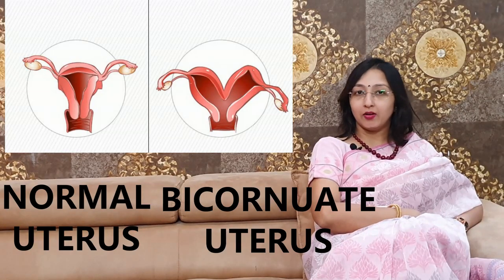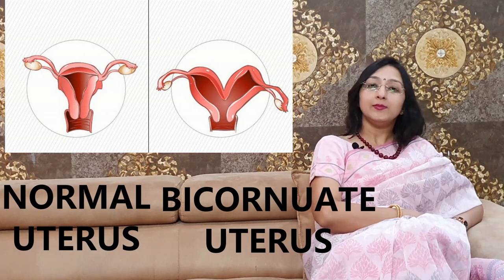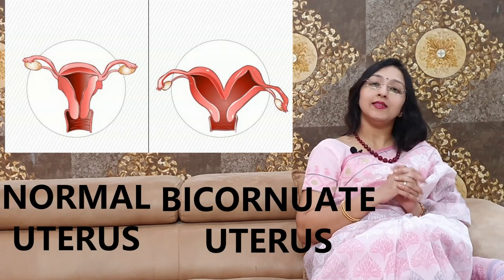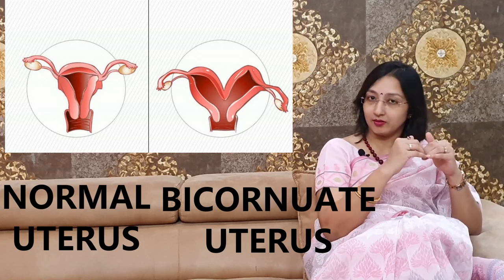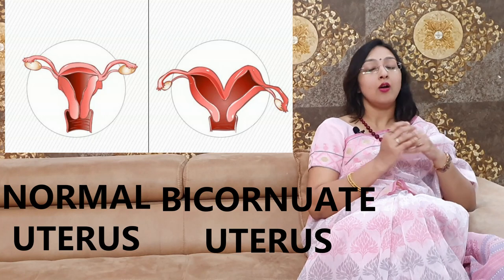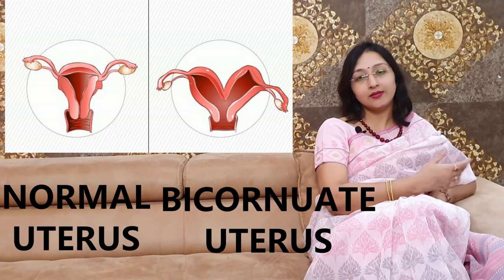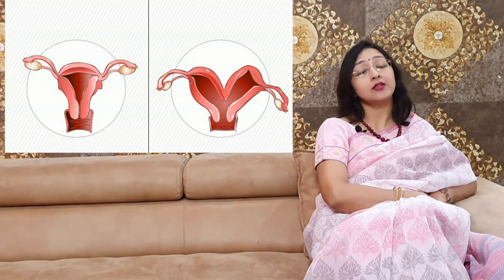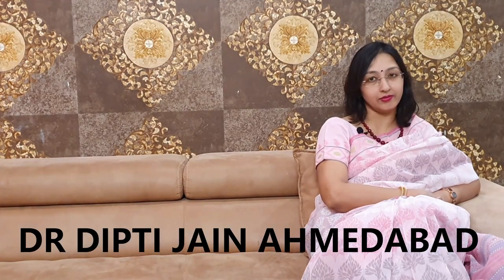BICORNUATE UTERUS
In this video Dr Dipti Jain describes in detail in English about Uterine anomalies out of which Bicornuate Uterus is the commonest one.
It's effect on conception/fertility and pregnancy has also been explained.

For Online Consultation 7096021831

Dr Dipti Jain
Consultant Gynaecologist
Advance Hospital
Ahmedabad

This video is made for patient education purpose only. For any medical problem it is advised to consult a doctor physically and take treatment as advised by your doctor.This information should not be used for diagnosis or treatment of any medical problem or disease.Expert professional care is a must.
The intention of making these videos is just to increase awareness and knowledge of general public regarding health issues. This is not at all a substitute of patients going to hospital and taking treatment by a doctor after getting clinically examined